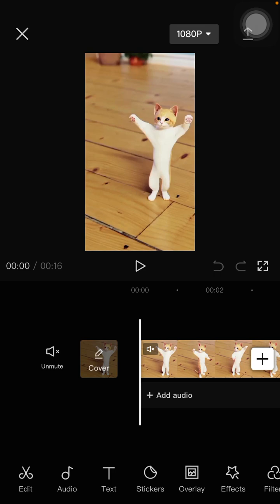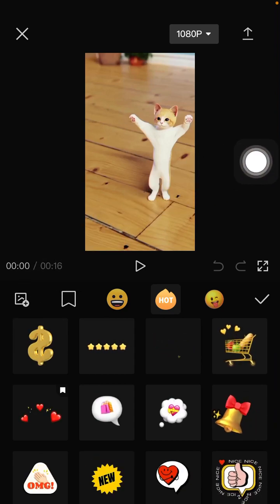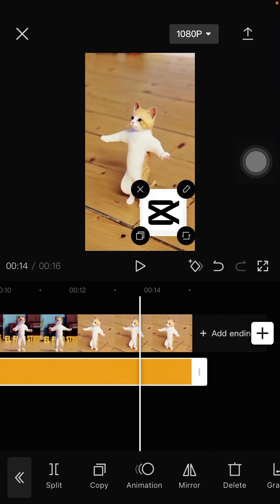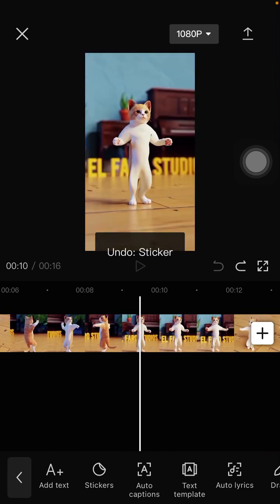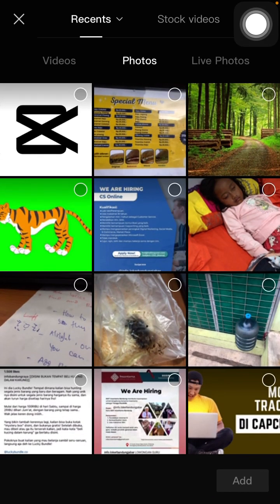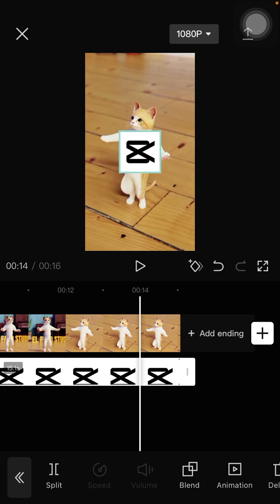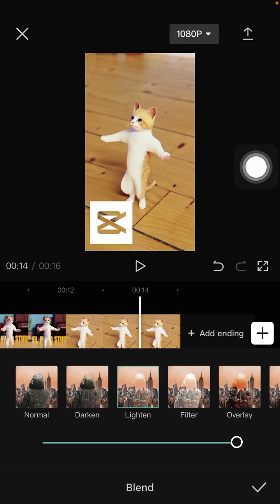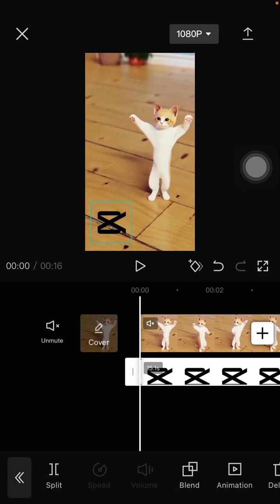How To Add Logo To Your Videos On CapCut? NEW UPDATE MARCH 2023 | Simple CapCut Tutorial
This tutorial will show you how you can Add Logo To Your Videos On CapCut.